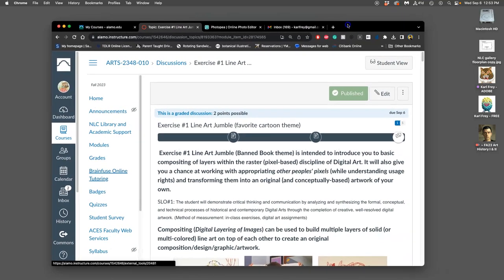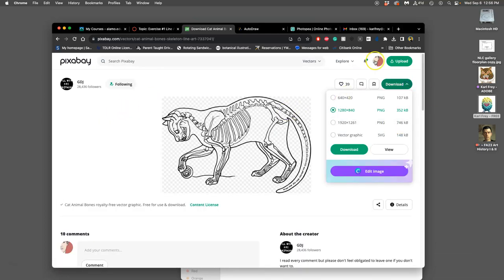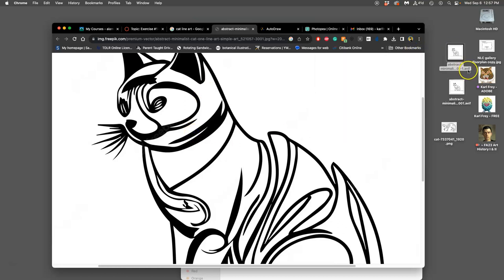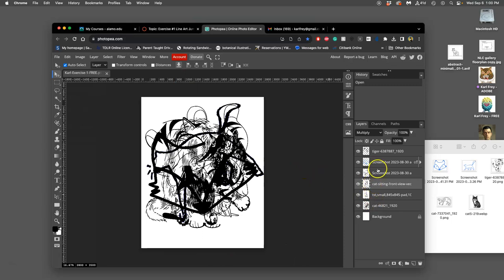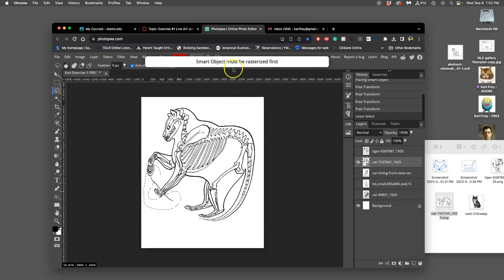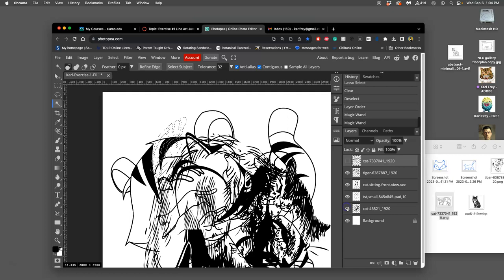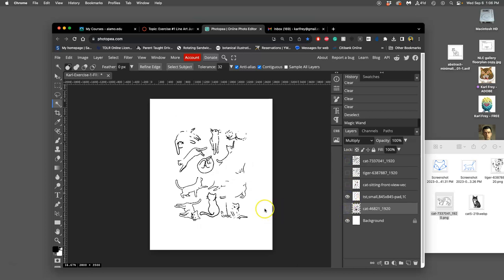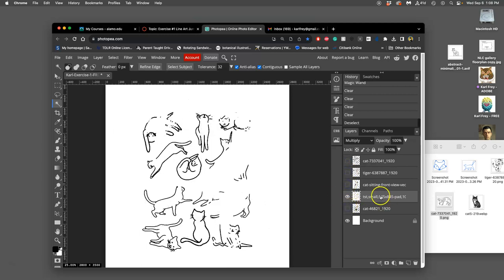5 Review of Adding Line Art Files to Photopea